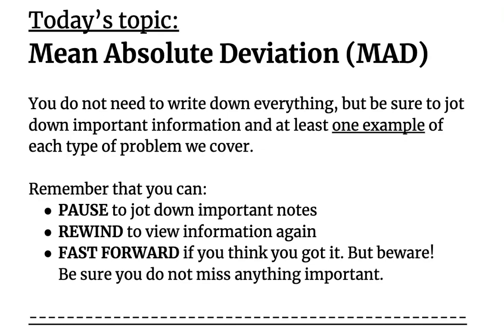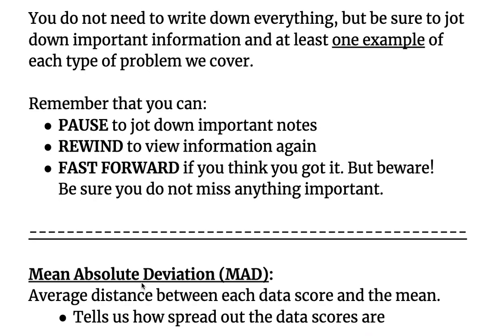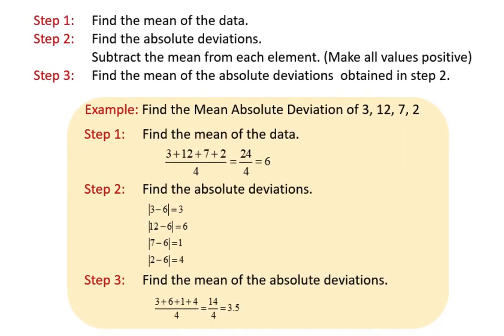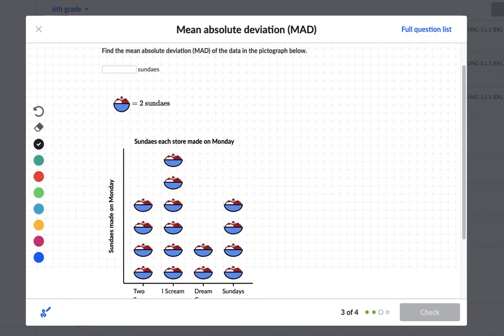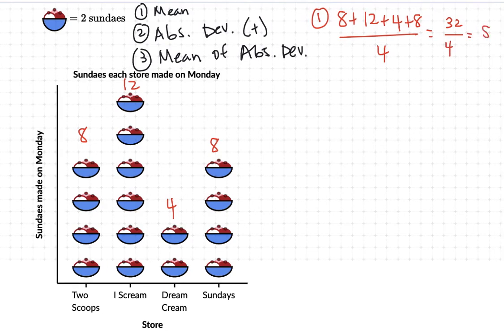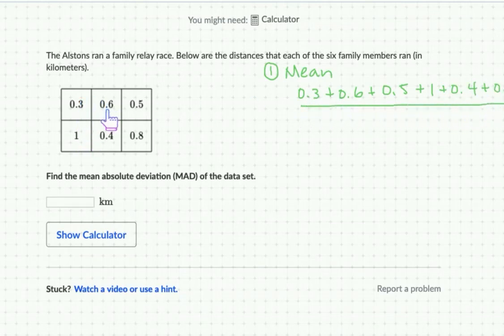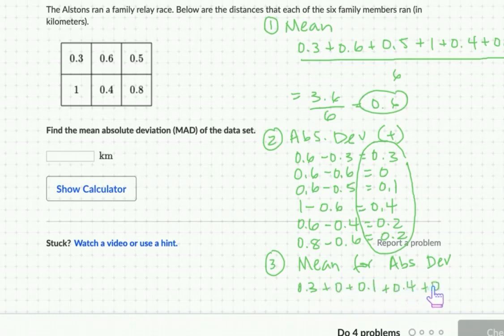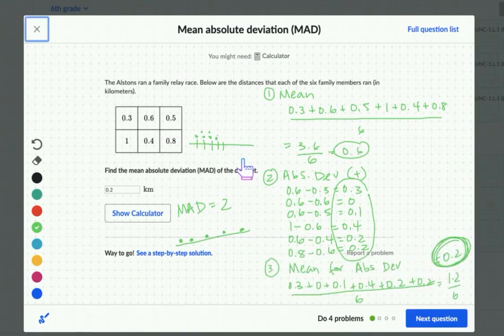6th Grade Math: Mean Absolute Deviation MAD